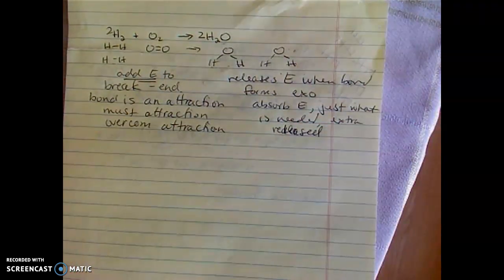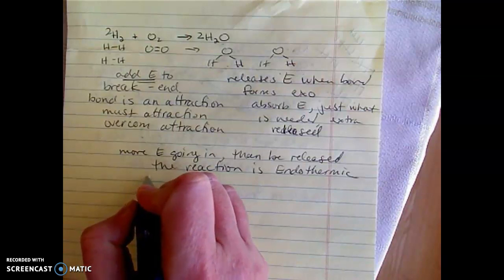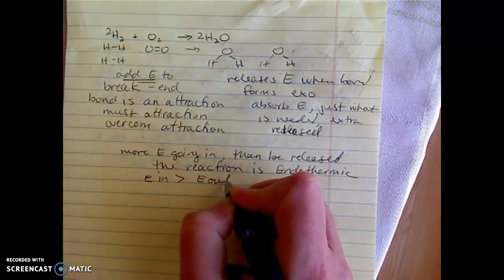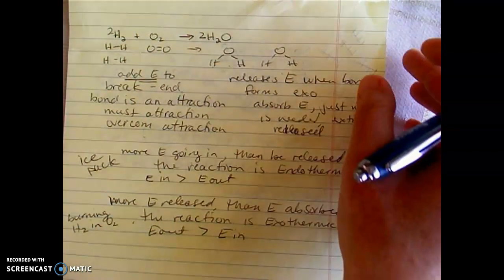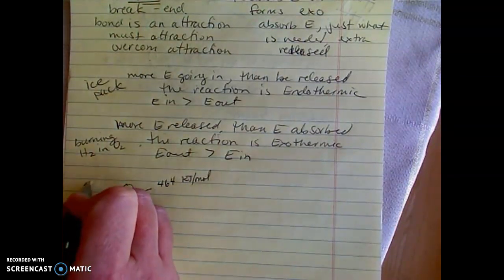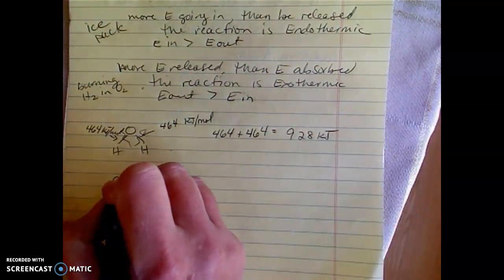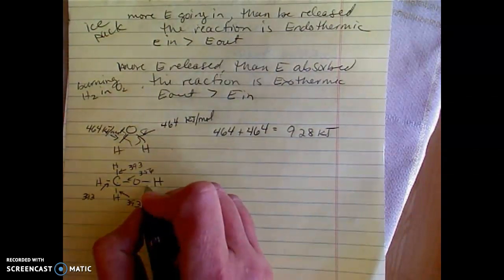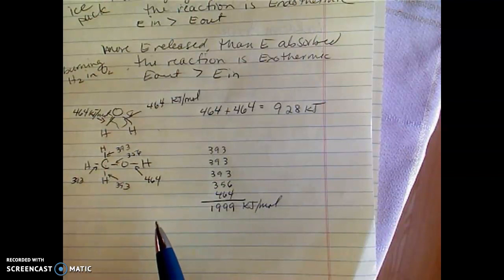Energy changes in chemical reactions